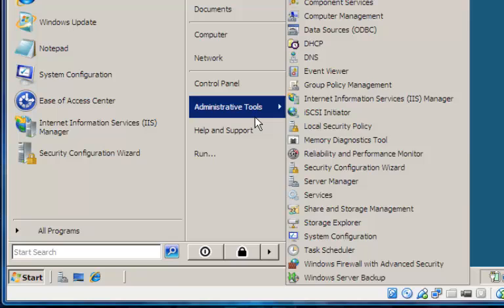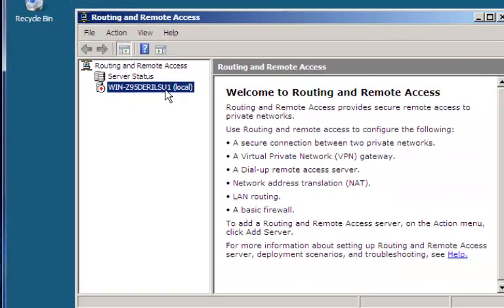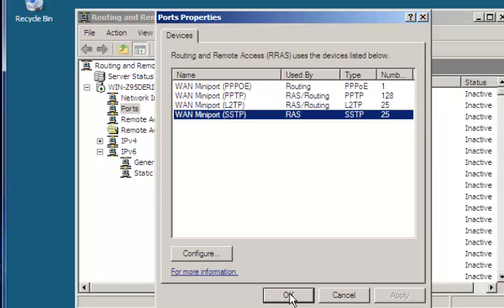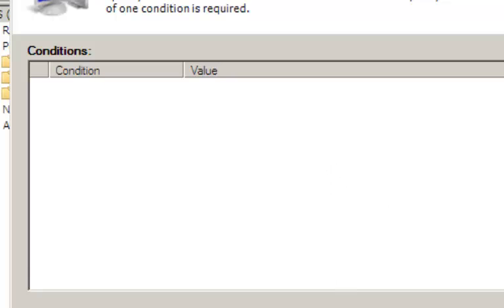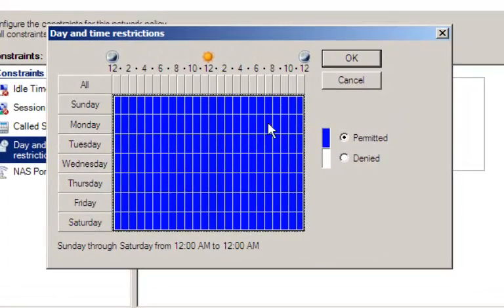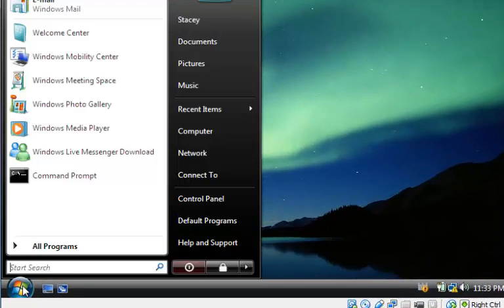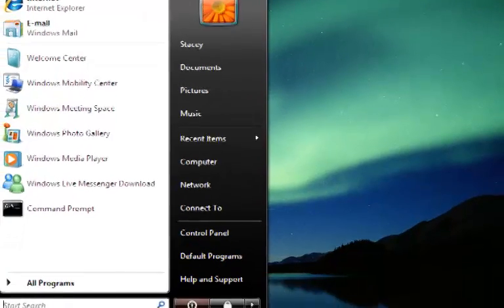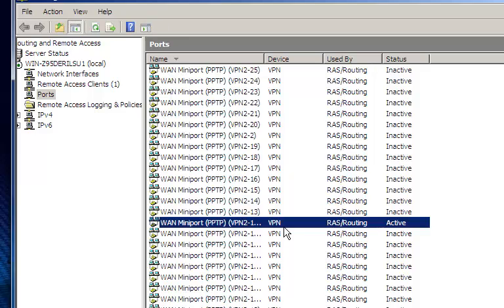Implementing VPV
Implementing a VPN on server 2008